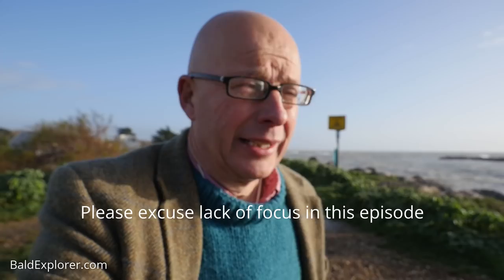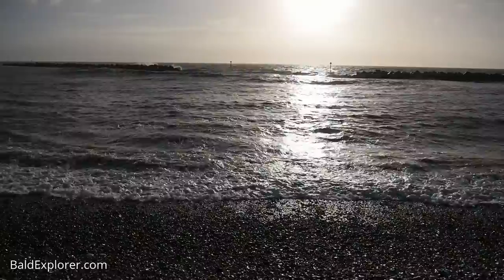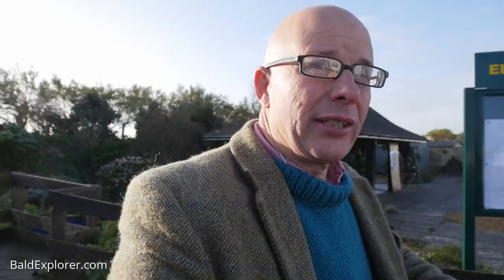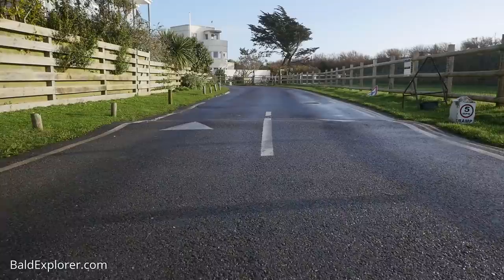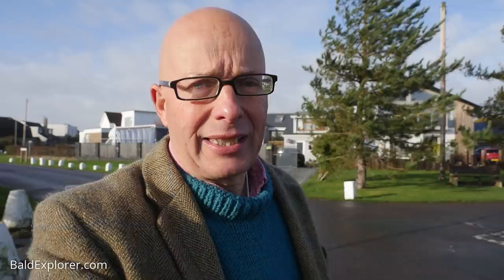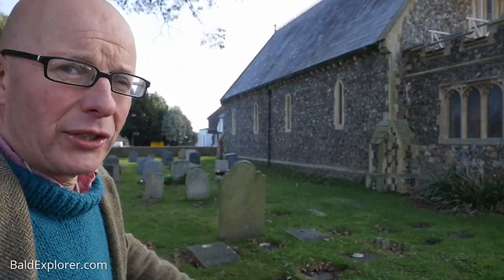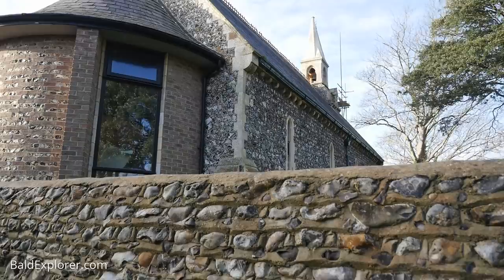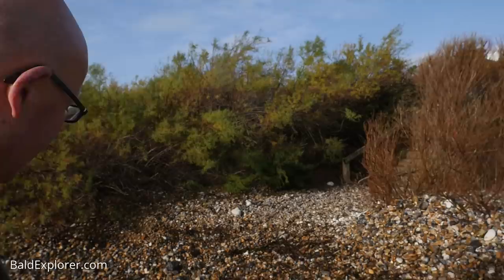The Sussex Border Walk - Part Fourteen: From Elmer to Middleton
I am continuing my Sussex Border Walk. I left Climping and Atherington and have headed west  across to Elmer and Middleton-on-Sea, where the sea bashes the coastline. The story of erosion continues, and the history of the people and their communities are once again lost to the sea's encroachment.